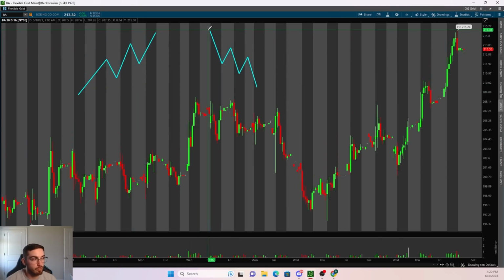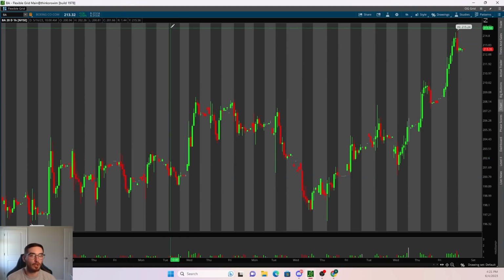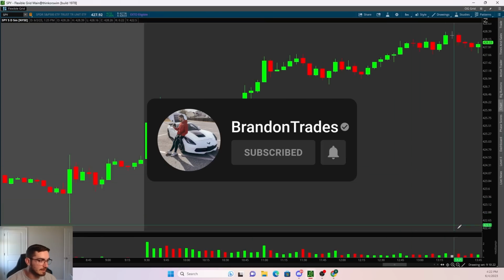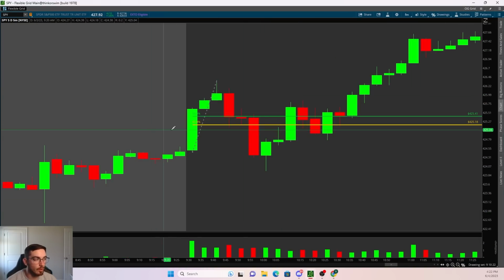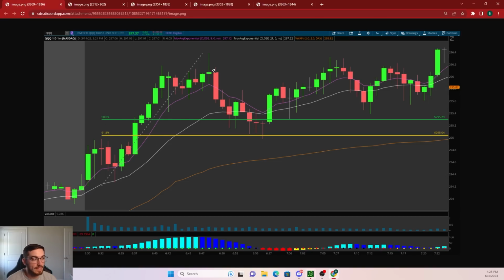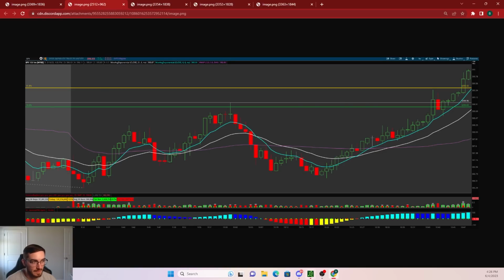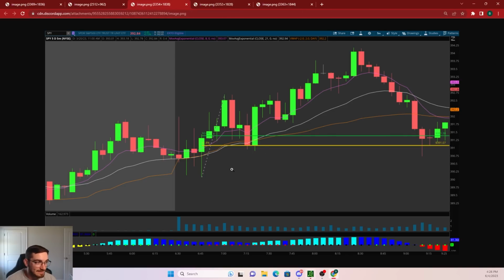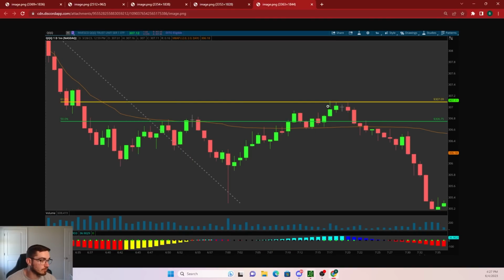Get PERFECT Entries Using Fibonacci Retracements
In this Stock Market video, I will be showing you How To Use Fibonacci Retracements and Fibonacci Extensions for Day Trading and Swing Trading